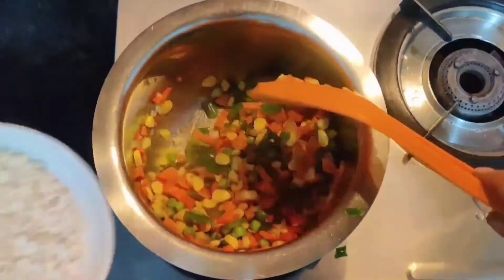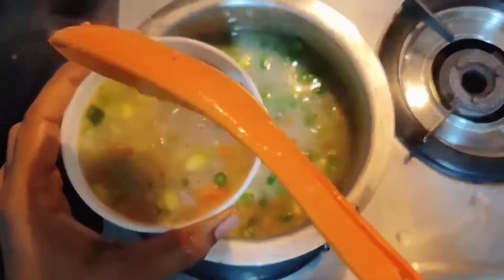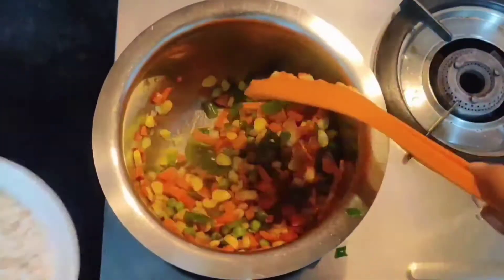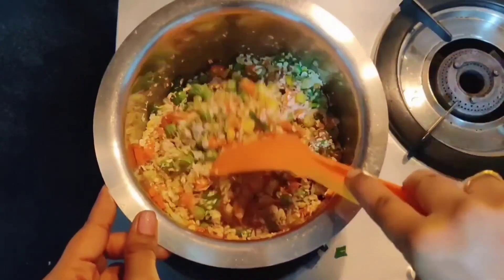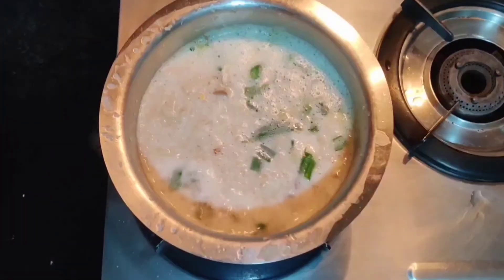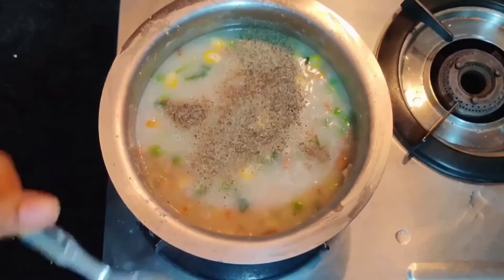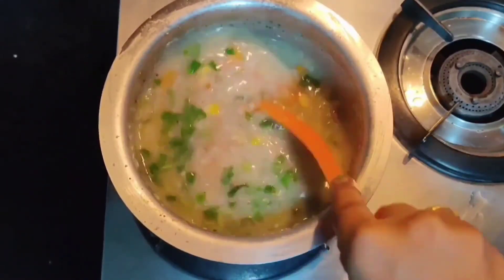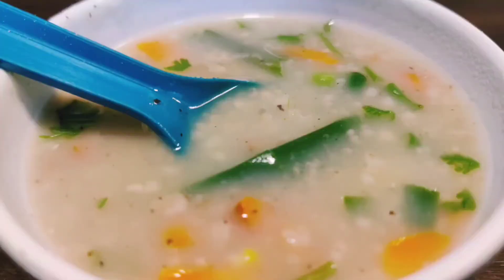Oats Soup For Weight Loss | Healthy Vegetable Oats Soup | How To Make Healthy Oats Soup for PCOS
Benefits:
Oats are loaded with important vitamins, minerals and antioxidant plant compounds. They are a good source of carbs and fibre, including the powerful fibre beta-glucan

Oats Can Lower Cholesterol, Stabilize Blood Sugar. Oats May Protect Your Heart and Your Colon
Oats Provide Important Vitamins and Minerals. Nutrient-rich oatmeal contains thiamine, magnesium, phosphorus, zinc, manganese, selenium, and iron.

Oats Are Gluten-Free
Oats are naturally gluten-free but check with manufacturers to ensure that their products are not made using the same equipment as other potentially contaminating grains. (Always purchase gluten-free products from reputable companies and read food labels carefully.)

Oats May Help You Control Your Weight
Oats can keep you feeling fuller longer, thereby helping you control your weight. Sadly, carbs are often shunned and feared by those looking to drop a few pounds, but whole grains can squash hunger and simultaneously provide that pleasant feeling carb-lovers crave. As with any other food, be mindful of portion sizes.

Ingredients:
Oats
olive oil
Water
Ginger
Garlic
Vegetables

Do try and let me know how your oat soup turns out by commenting below Don't forget to like share and subscribe to my Channel for more and more Healthy recipes